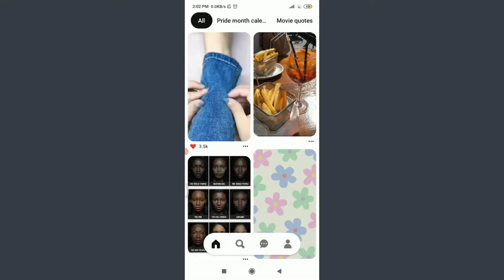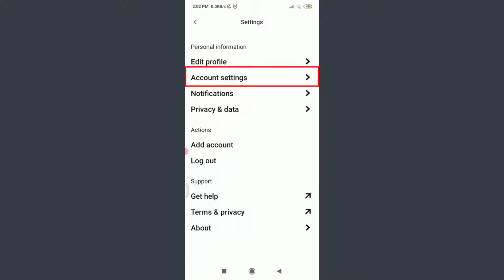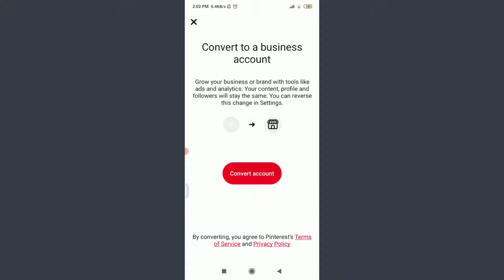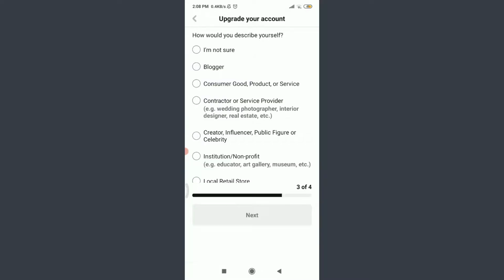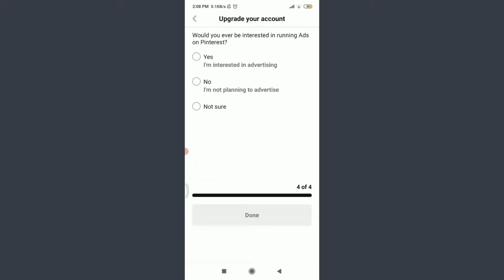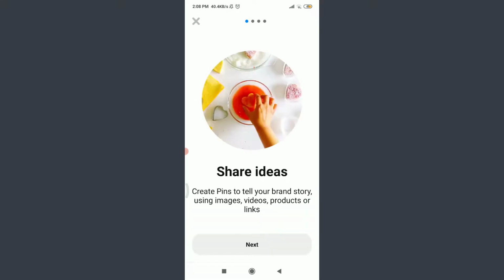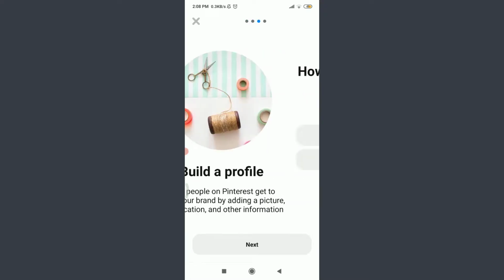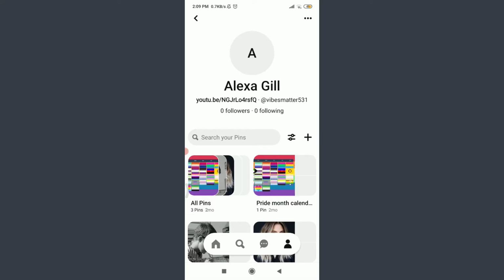How to Convert Personal Pinterest Account into a Business Account | Pinterest App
In this video I will guide you in step by step process on how you can convert a personal Pinterest account into a Business account.

STEPS REGARDING :
1.
2.
3.